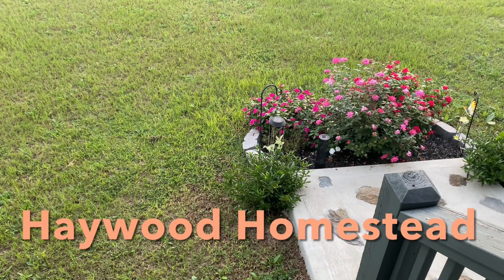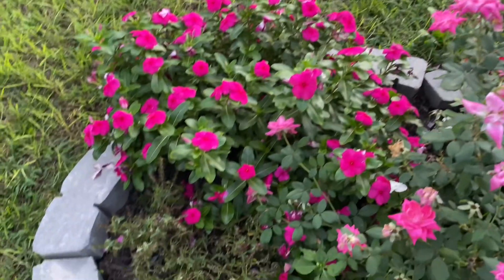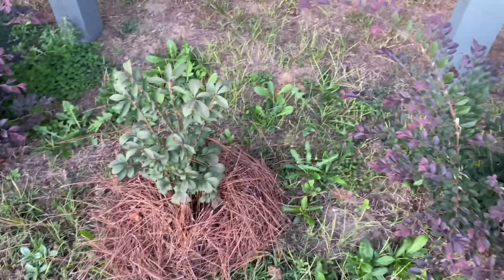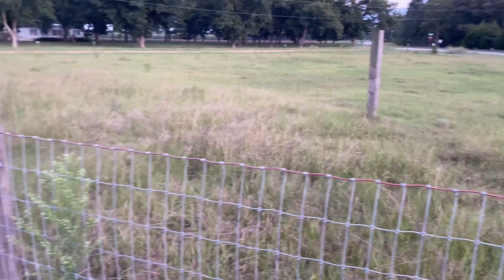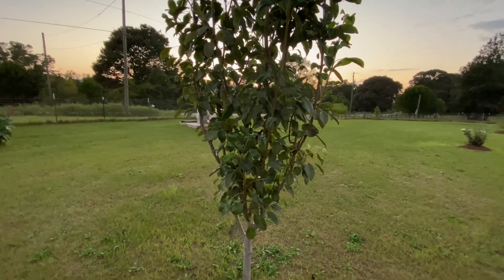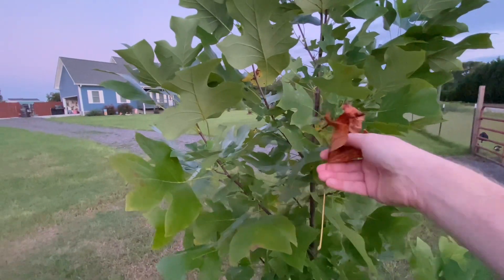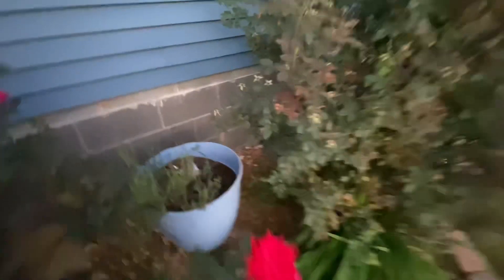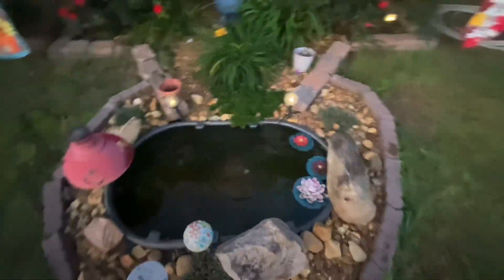End of Summer 2024! | See what’s growing in our front yard! | HH 🌱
Hi! My name is Chris! I’m so happy you stopped by! Here at Haywood Homestead, we want you to feel welcome and enjoy a variety of content - from gardening to budgeting. Let us know you are here so we can say hello! My wife will also make an appearance at times, so if you see her, make sure you say Hi!

In this video I show you what’s currently growing in our front yard on the homestead. It’s the end of summer here and shortly we’ll be greeting a new season, a time of rest for vegetation. Let me know what you planted this summer!

💓Please Visit our Playlists to view videos on specific subjects.

💓All of our video thumbnails are created with the Canva app.

💓Our videos are edited with the iMovie app

(Please DO NOT send spam). I am currently not interested in being sponsored to review products. Thanks.

Please check the description box periodically for new updates and additions, including a future list of my favorite Amazon buys as well as other suggestions and links pertaining to budgeting and homesteading.

Thank You For Your Support To Our Channel!
🌿Chris & Amanda 🍃